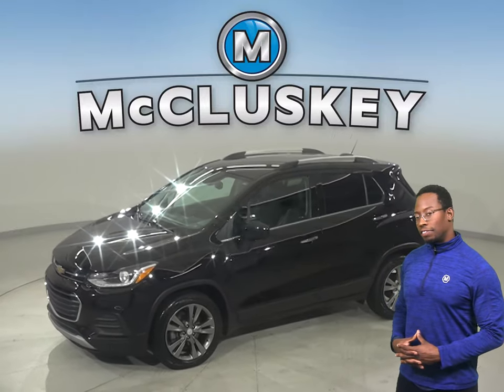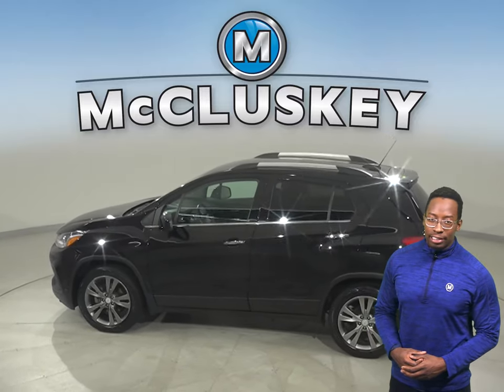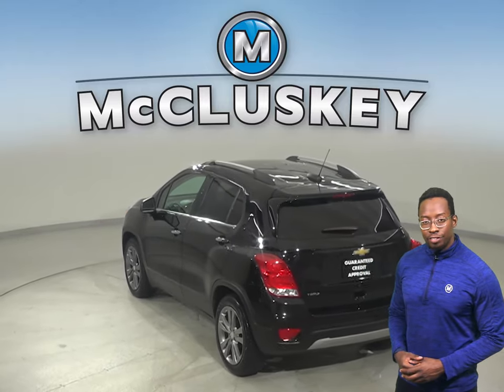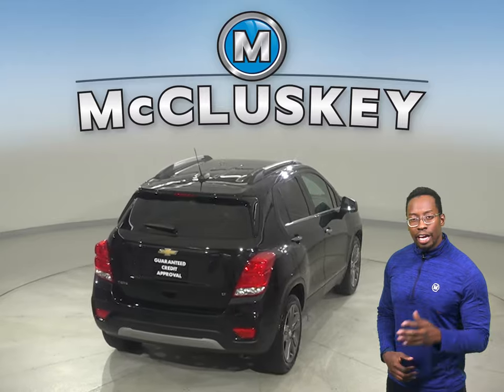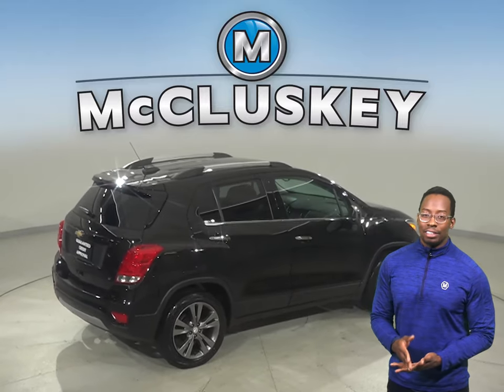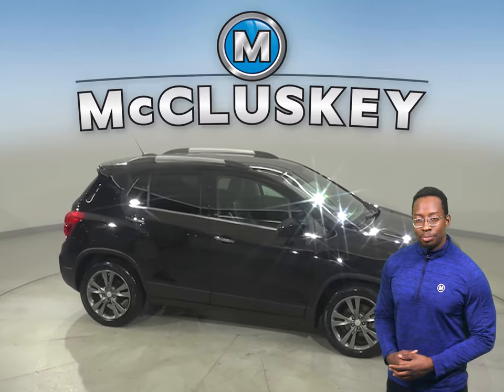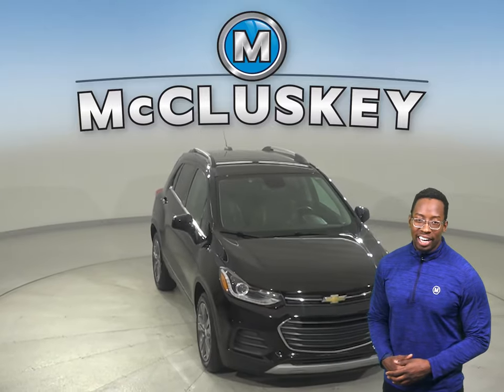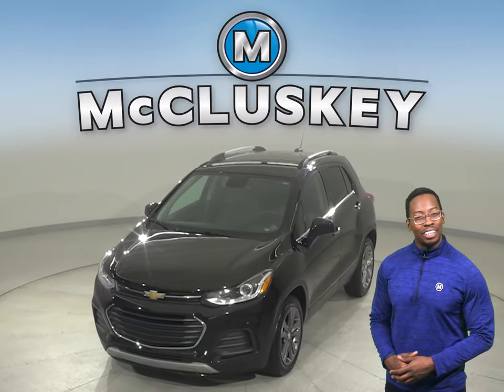A32244PT Pre-Owned 2020 Chevrolet Trax LT FWD 4D Sport Utility For Sale, Review, Test Drive